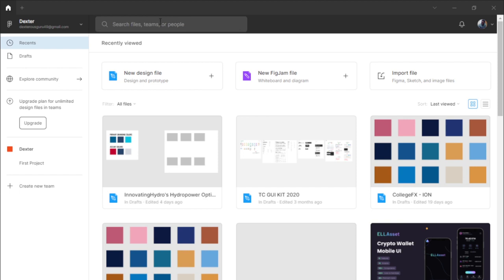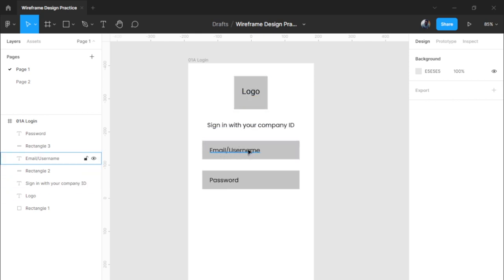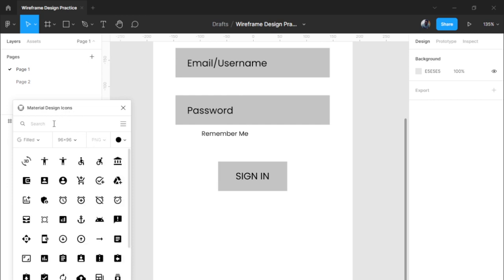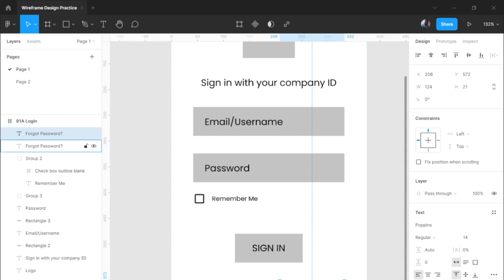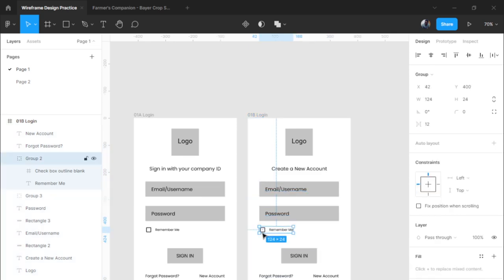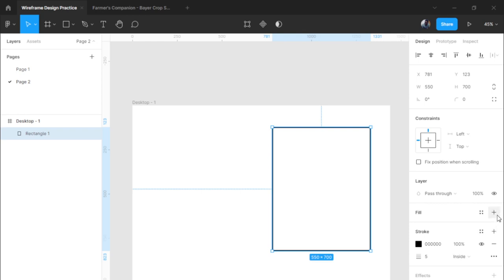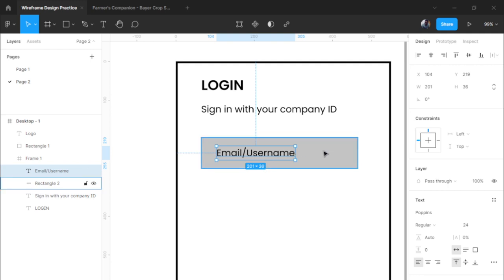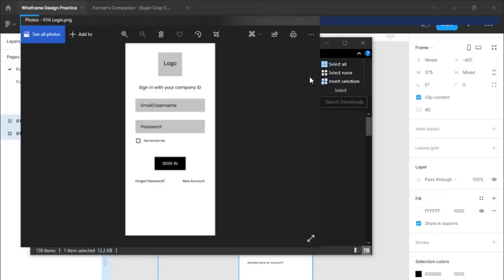Design Wireframing Session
Hey guys!

This video is a design wireframing session I just concluded about 30 minutes ago.